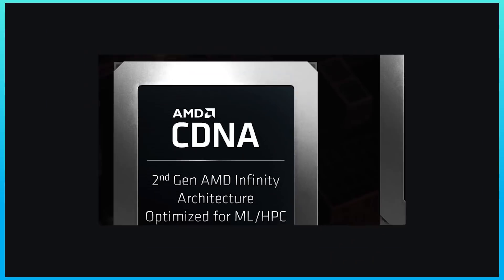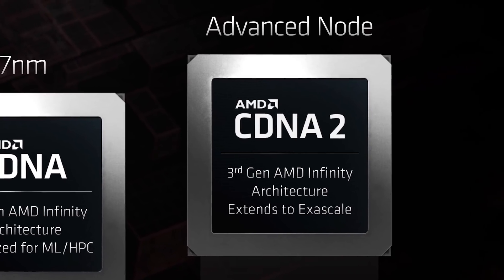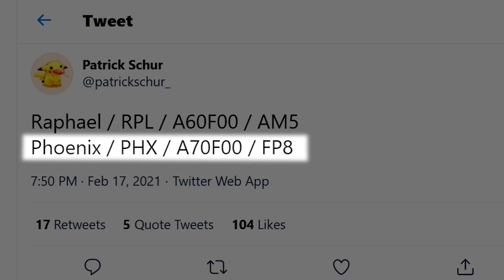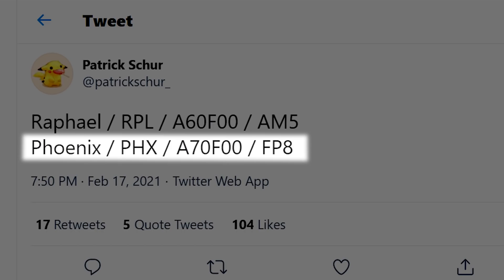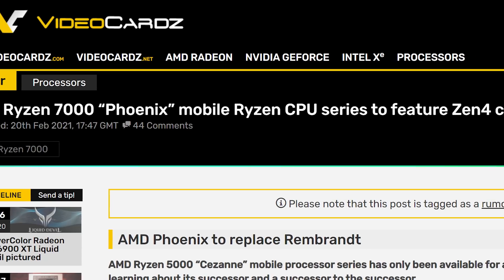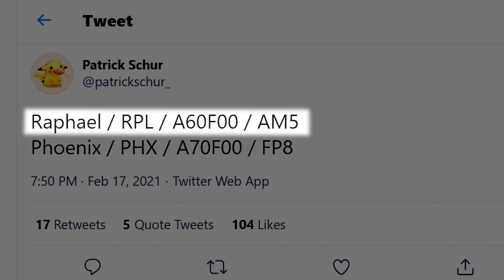PLEASE Don't Do This AMD!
Ryzen 7000 specs leak, AMD's first MCM GPU is coming soon and new information on AMD's upcoming RX 6700 XT and RX 6700 GPUs!

TIMESTAMPS
0:00 Intro
0:23 New Info On The RX 6700 XT And RX 6700
3:06 AMD's FIRST MCM GPU!
4:44 New Ryzen 7000 Info Leaked